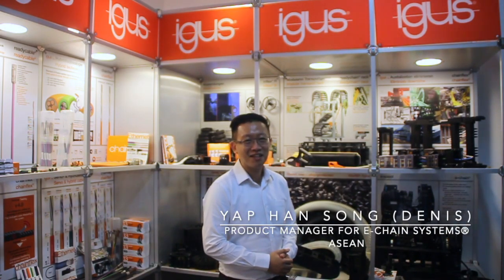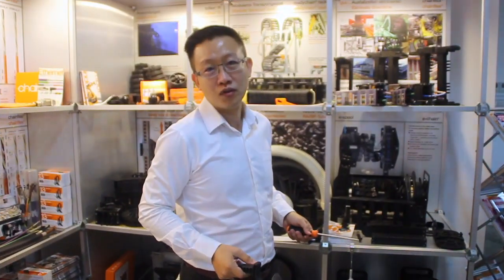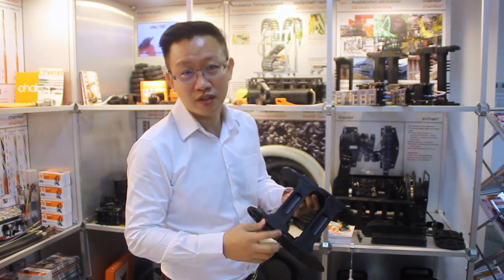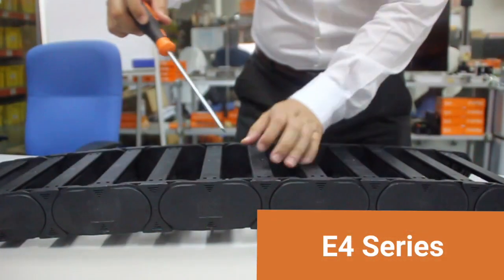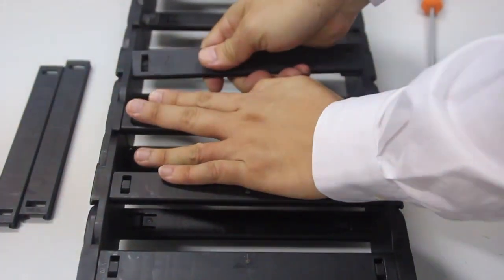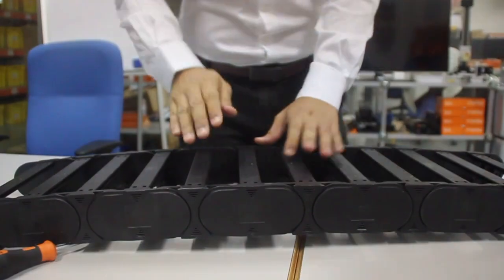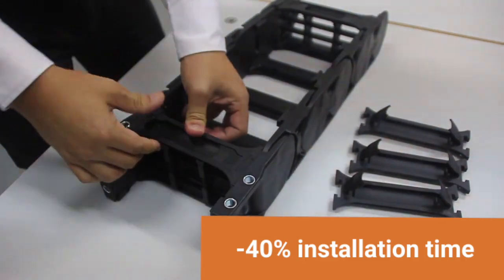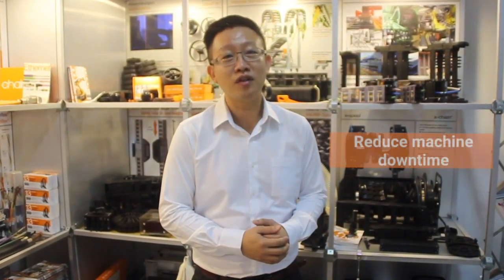Easy handling E4Q : Assemble the energy chain without any tools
E4Q series energy chains have been developed to offer the best possible solution for unsupported and long travels. Based on the standard robust and proven E4.1 energy chain, the new range brings a long service life and a high degree of modularity.